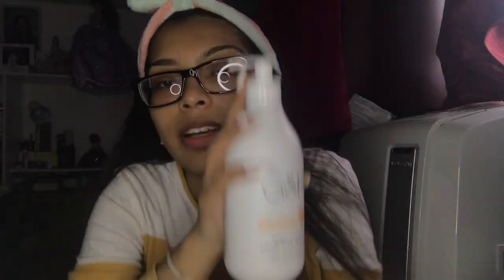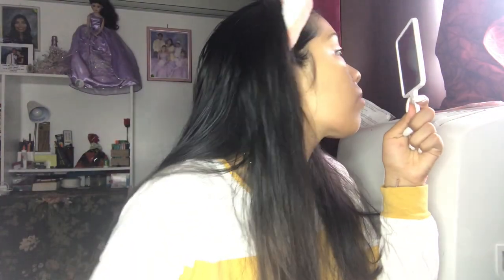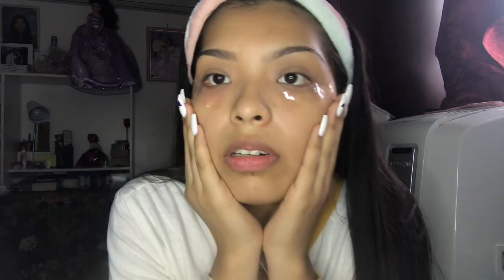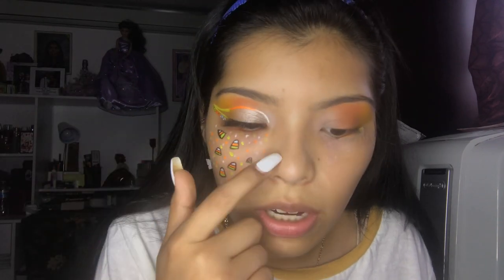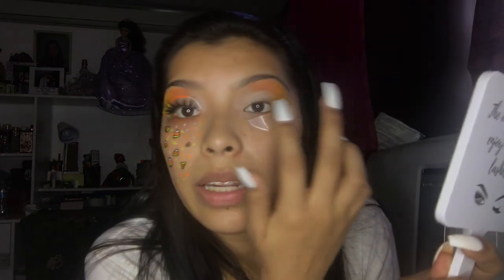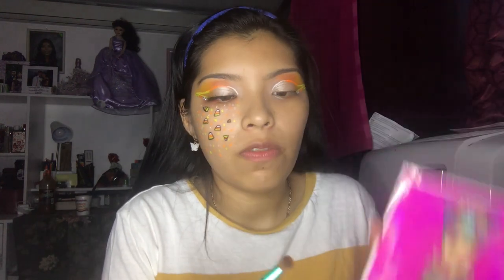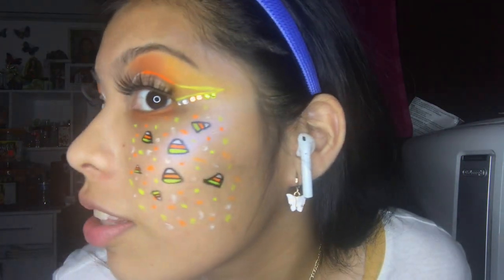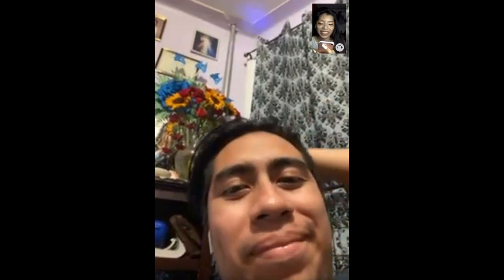GRWM Candy Corn Look! | 100 SUBSCRIBERS GIVEAWAY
I had fun recreating this look! From the bottom of our hearts, thank you!
PRODUCTS USED:
Eyeshadow: The Zulu by Juvia’s, Morphe 35OM and 35OS

Eyelashes: ‘Beetle Juice’ by @chellescosmetics

Cake Liner: Angel, Spice, and Fall by @lustbarcosmetics

Eyeliner: Maybelline Curvilude Liner

Gems: Amazon

Lipgloss: Shade #12 from @lustbarcosmetics

3. Tag 3 people in the comments of our Instagram Post on @gissellx09 ! 3 PER COMMENT

4. Share our post on your Instagram story and tag us (SEND A SCREENSHOT IF YOUR ACCOUNT IS PRIVATE)

2. Use my code ‘Karen10’ at @chellescosmetics (send proof) - 10 extra entries

3. Use my code ‘KARENAZUCENA20’ at Pura Vida Bracelets (send proof) - 10 extra entries

WINNER WILL BE CHOSEN NOVEMBER 8th via live! WINNER HAS 24hr TO CLAIM PRIZE

IF YOU UNFOLLOW US OR UNSUBSCRIBE TO OUR CHANNELS YOU WILL BE BANNED FROM FUTURE GIVEAWAYS

Turn on your post notifications so you can be notified when we upload next!

Karen: gissellx09
Victor: vicctor_jr
Ours: cabanas_family